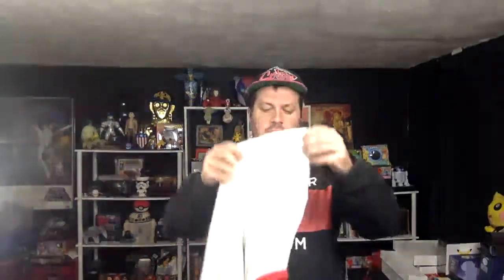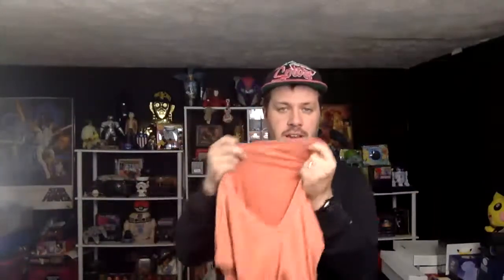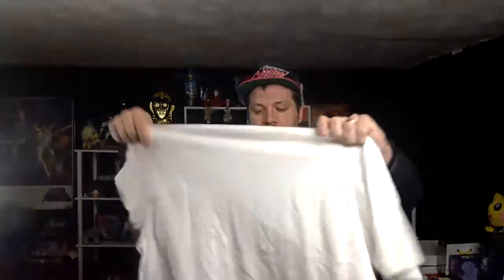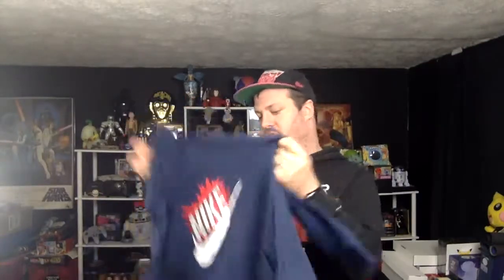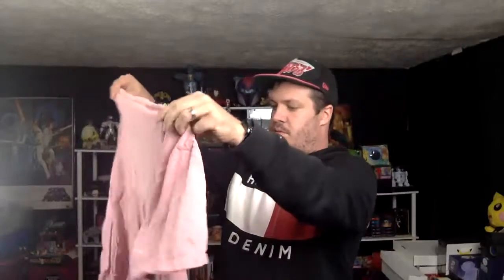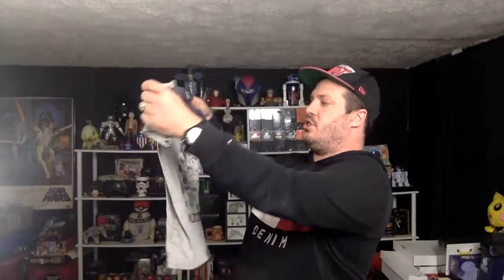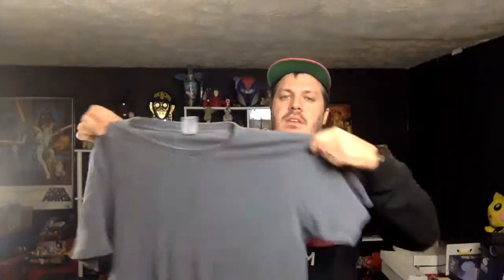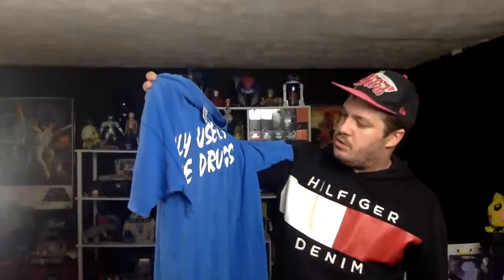Mystery Bag Monday Live!!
Looking to buy some vintage levis or other vintage clothing?

Helpful stuff we use to run our business:
Rollo Thermal Printer
Rollo Thermal Paper
Rollo Paper Tray